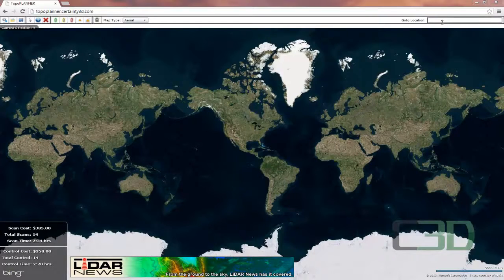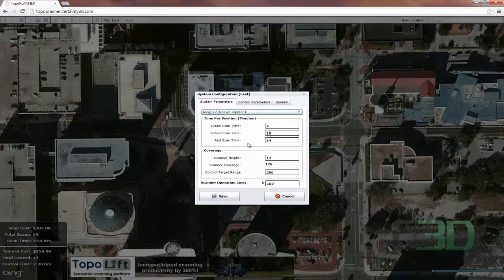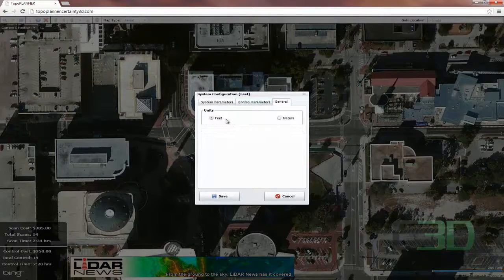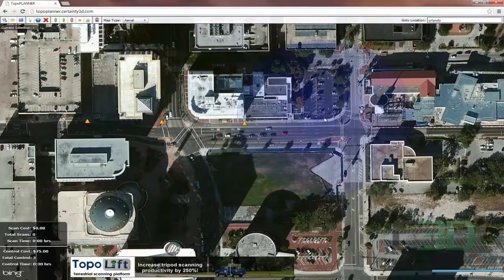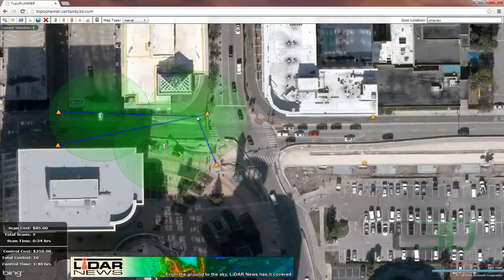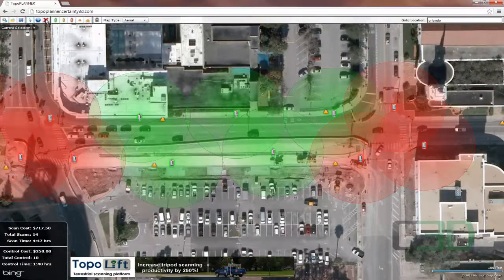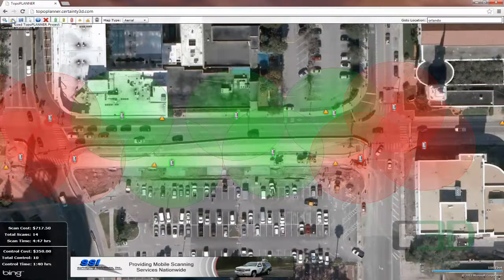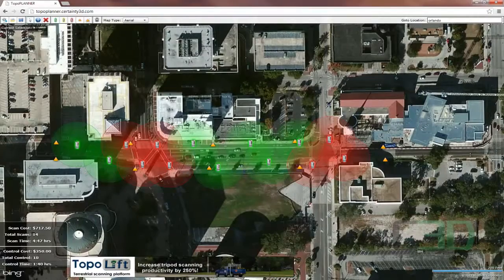TopoPLANNER Web App Demonstration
Static LiDAR project planning software. In this demonstration, we show how to operate the software so you can begin planning and estimating your own projects.